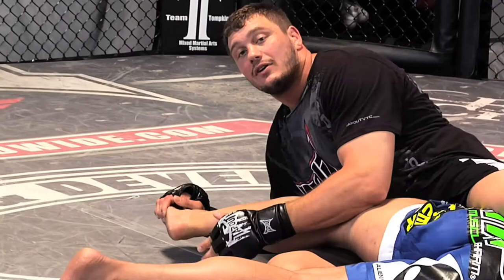Ground Attacking w/ Matt Mitrione (MMA Training Program Preview)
'Ultimate Fighter' alum Matt Mitrione is undefeated in the UFC. Mitrione is here to share his UFC training secrets with you, in your own personal UFC Training Center!

Additional tags: how to fight, mma fighting, self defense training, mma techniques, mma training program, ufc training routine, mma training videos, online martial arts training, mma classes, ufc training,